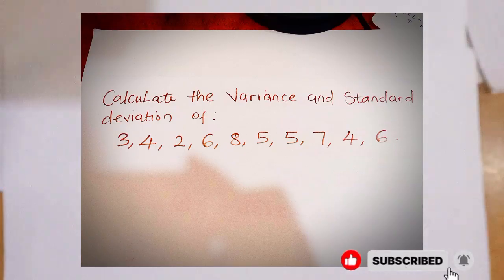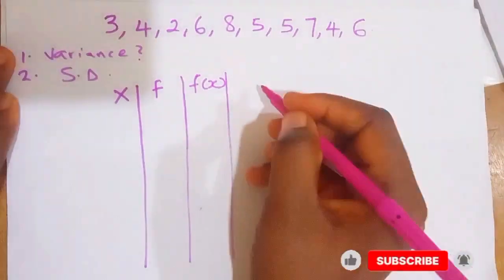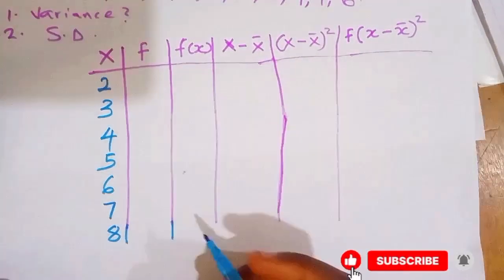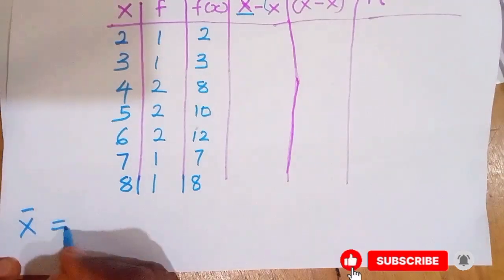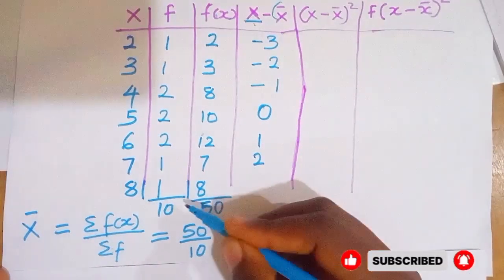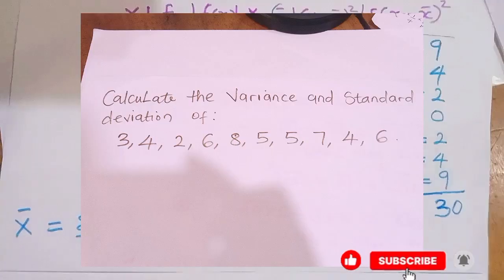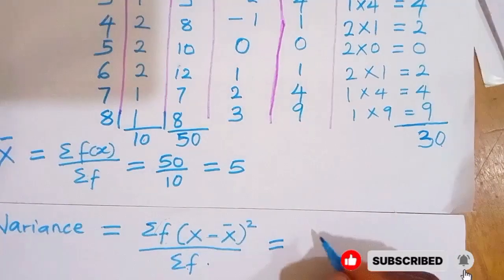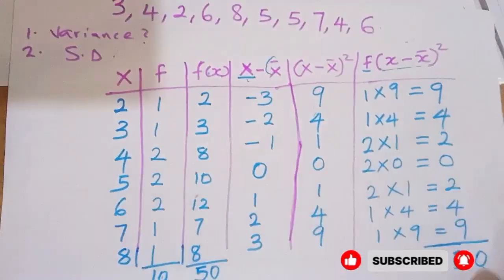How to find Mean, Variance and Standard deviation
In this video, you’ll learn Mean, Variance, and Standard Deviation explained step by step in a very simple way.
Perfect for students, beginners, and exam preparation 📘.
We break down:
What mean really means
How to calculate variance easily
How to find standard deviation without confusion
Clear formulas and worked examples
This lesson is ideal for statistics, mathematics, engineering, and science students preparing for tests, exams, or just trying to understand statistics better.
📌 Watch till the end to master these important concepts.